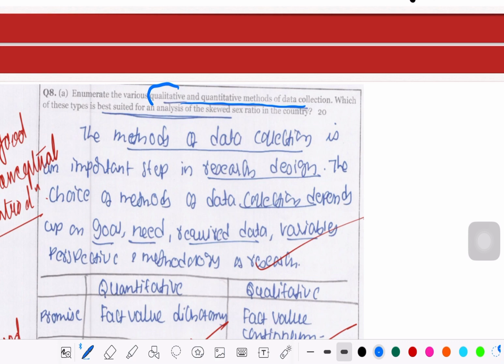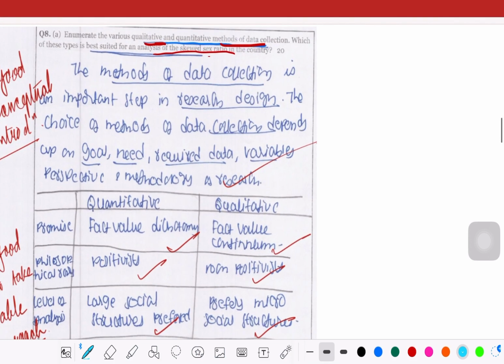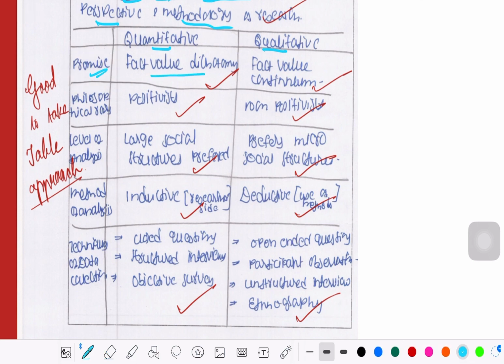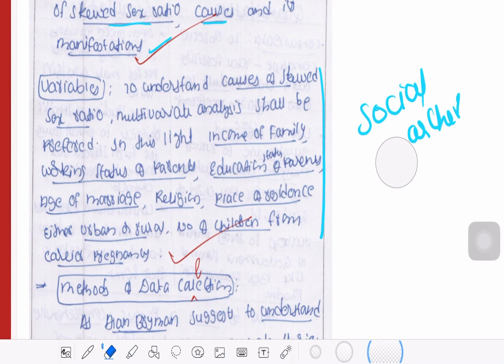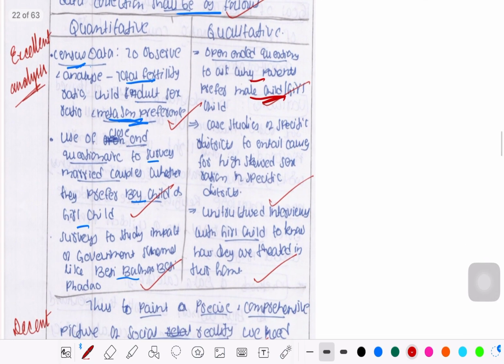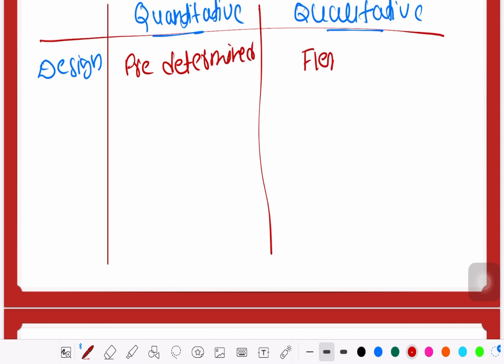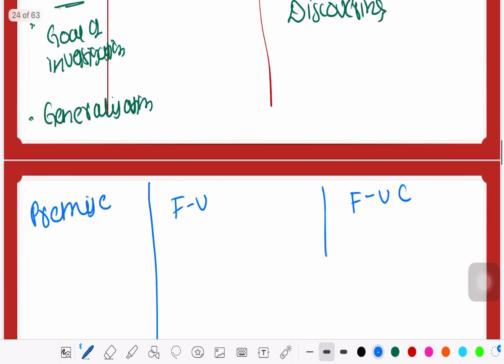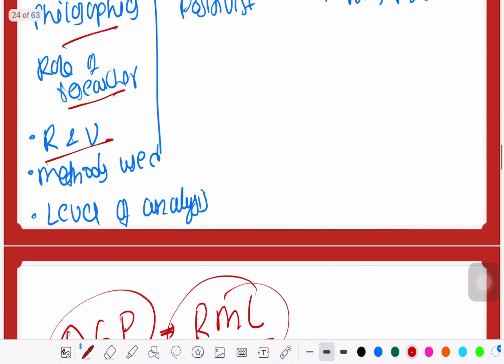Research Method to Study Skewed Sex Ratio in India | Insights by Lakshman Dongari Sociology Topper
Gain expert insights from renowned UPSC Sociology expert Lakshman Dongari as he sheds light on the profound significance of studying the skewed sex ratio in India.

 Delve into the intricate social and demographic aspects of gender imbalance with an emphasis on its far-reaching implications.

Lakshman Dongari, with his extensive knowledge and analytical prowess, unveils the underlying factors and societal dynamics contributing to this pressing issue.

Explore the methodologies, research approaches, and data analysis techniques essential for comprehending and addressing skewed sex ratio challenges.

This compelling video appeals to viewers interested in understanding the multifaceted dimensions of gender disparity and preparing for UPSC Sociology exams.

Elevate your understanding and navigate the complexities of this critical subject with Lakshman Dongari's expert guidance.